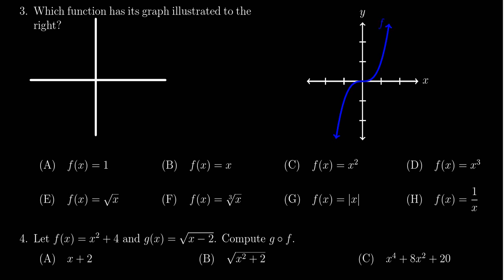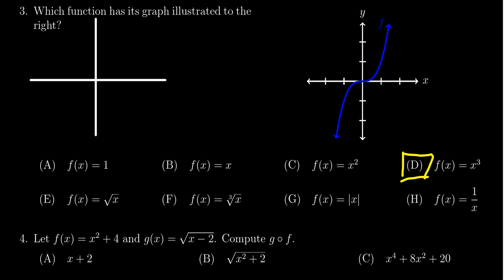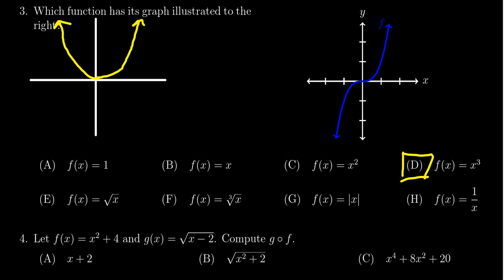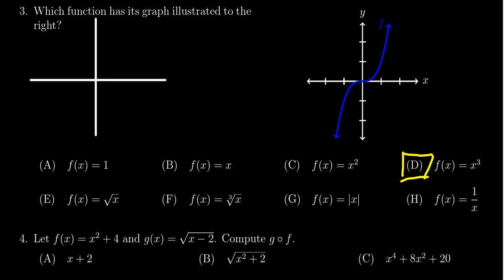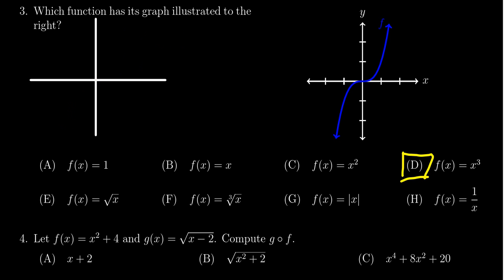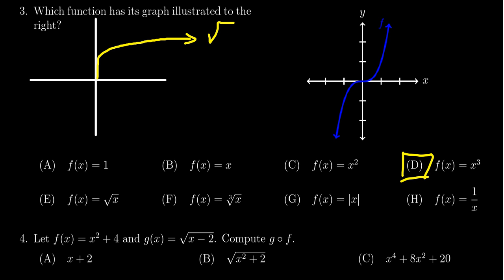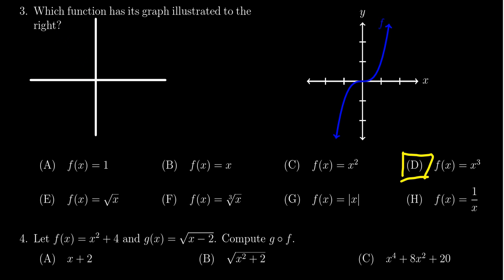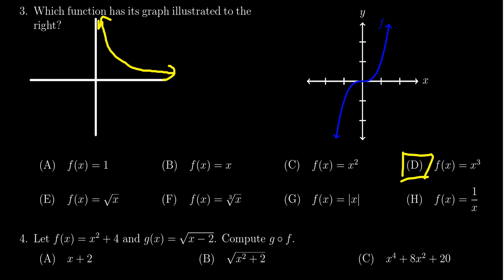Math 1210, Exam 1 - Question 3